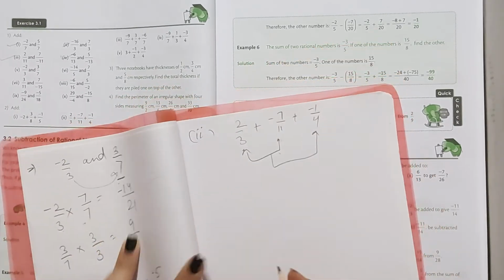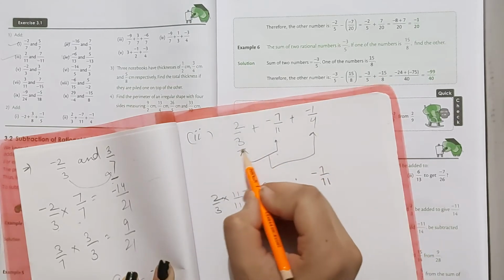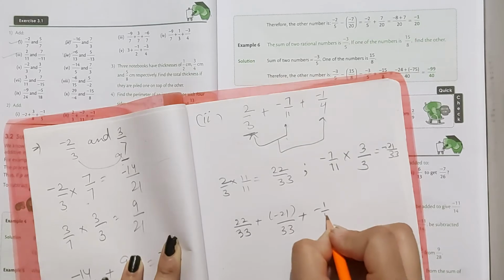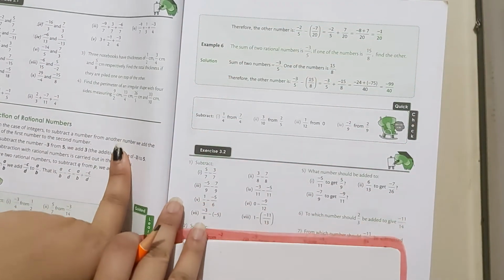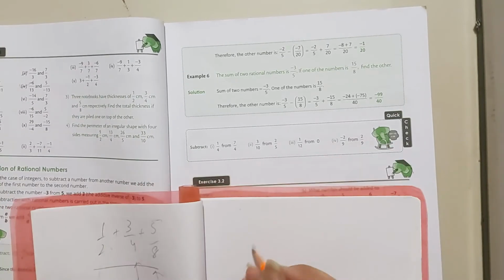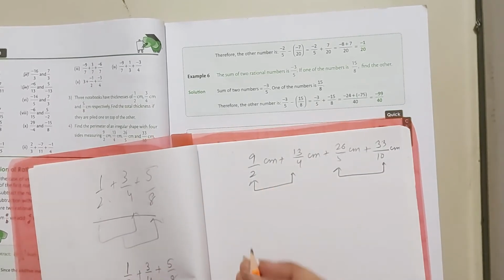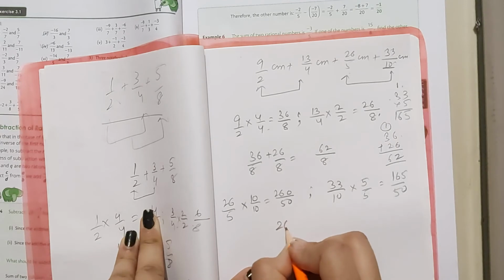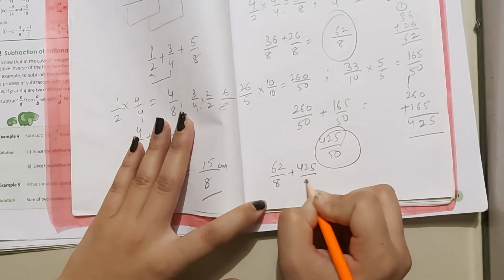7th Grade | Mathematics | Exercise 3.1 | AV Assignment 8 | 14th May 2021